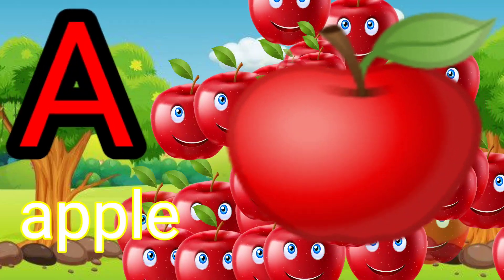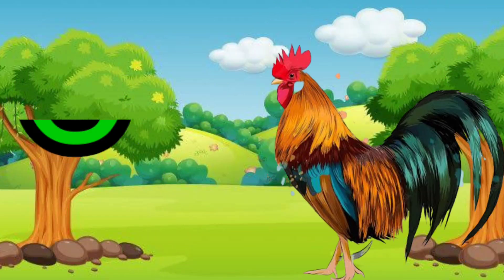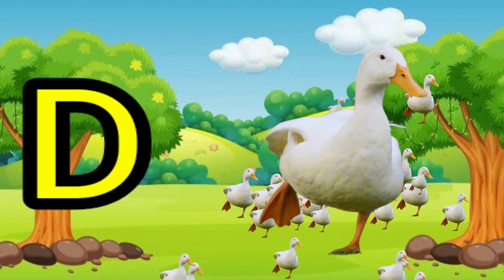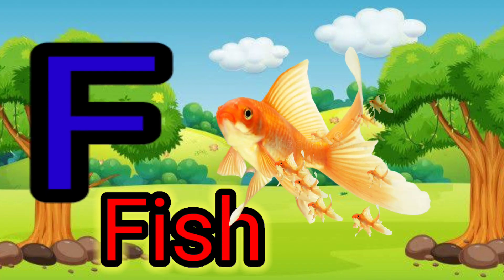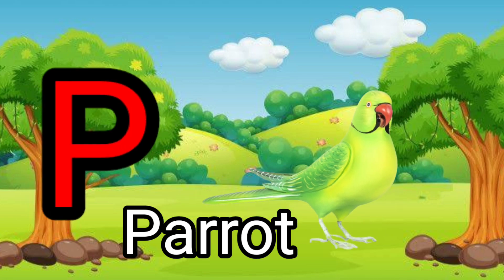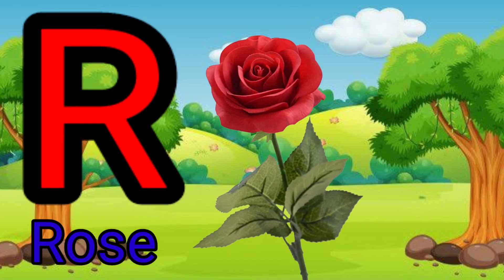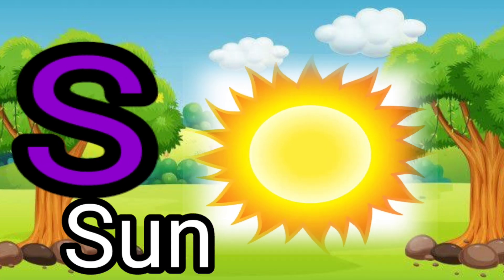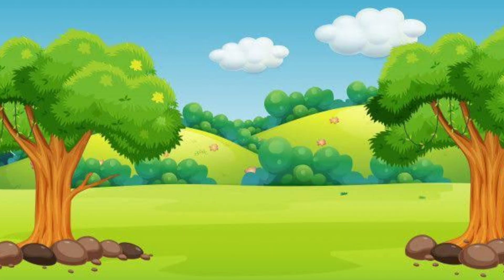a for apple,b for ball,alphabets,असे अनार,आसेआम,हिंदी वर्णमाला स्वरव्यंजन अआइई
abcd song movie, abcd song ganpati bappa morya, abcd songs telugu, abcd song dance, abcd song malayalam, abcd song for kids, abcd song hindi, abcd song tamil, abcd song, abc songछोटे बच्चों की पढ़ाई वाला वीडियो, छोटे बच्चों की पढ़ाई वाले कार्टून, छोटे बच्चों की पढ़ाई एबीसीडी वीडियो, छोटे बच्चों की पढ़ाई कार्टून में, छोटे बच्चों की पढ़ाई वाली वीडियो, छोटे बच्चों की पढ़ाई अनाराम, छोटे बच्चों की पढ़ाई के कार्टून, छोटे बच्चों की पढ़ाई a4apple, छोटे बच्चों की पढ़ाई कार्टून, छोटे बच्चों की पढ़ाई आ से अनारअ से अनार, अ से अनार ज्ञानी तक, अ से अनार आ से आम ई से इमली, अ से अनार आ से आम ई से इमली उसे उल्लू, अ से अनार क से कबूतर, अ से अनार आ से आम हिंदी वर्णमाला अआइईउऊ क से कबूतर a se anar aa se aam हिंदीस्वरब्यंजन kidssong, अ से अनार गीत, अ से अनार ज्ञ तक, अ से अनार आ से आम, अ से अनार वाला
kids movies, kids drawing, kids story in tamil, kids dance songs, kids poem, kids dance, kids story, kids rhymes, kids cartoons, kids songsक ख ग घ मराठी, क ख ग घ song hindi, क ख ग घ, क ख ग घ म द फ क, क ख ग घ in english, क ख ग घ song मराठी, क ख ग घ marathi, क ख ग घ च, क ख ग घ इन हिंदी, क ख ग घ वर्णमाला